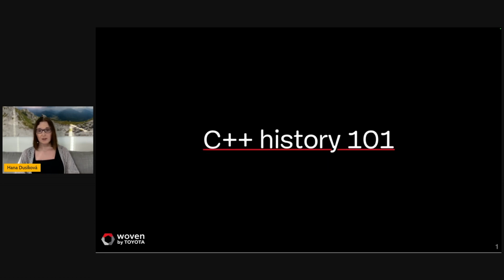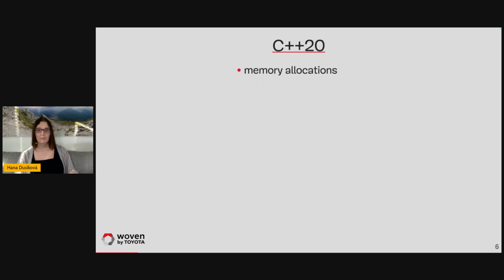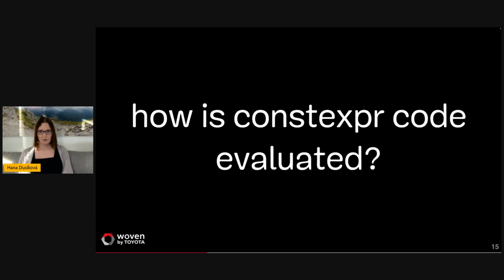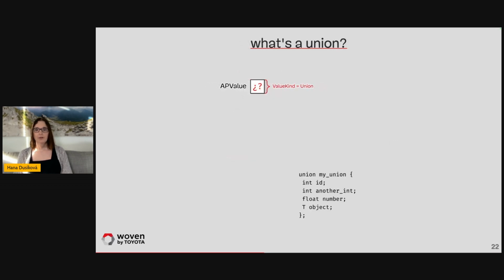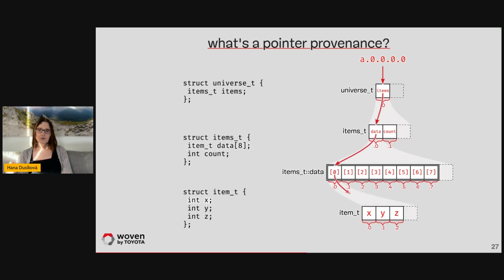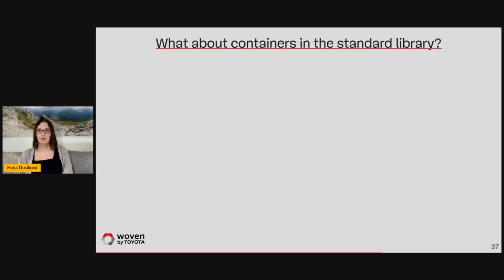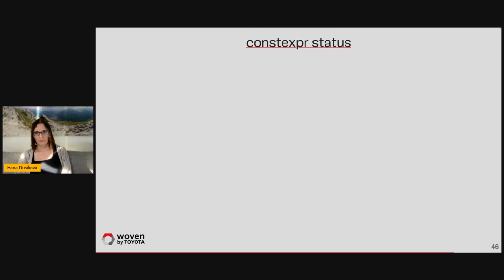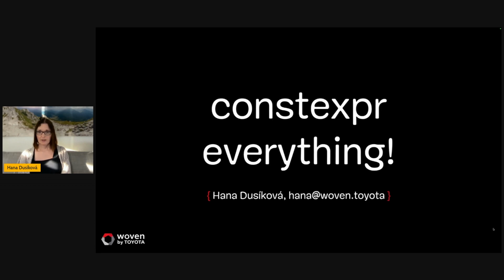constexpr everything?!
Is there a difference between C++ and constexpr C++? Why? I just need to deliver an application to my users and not just evaluate it in my compiler. Let's talk about reasons why things should be and shouldn't be constant evaluated. To properly understand it we should also look back how we got here.